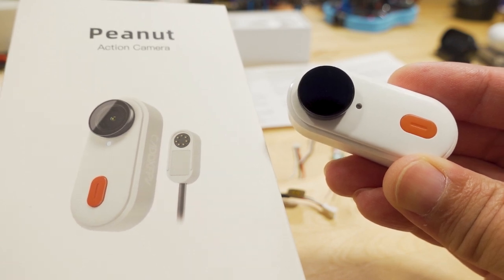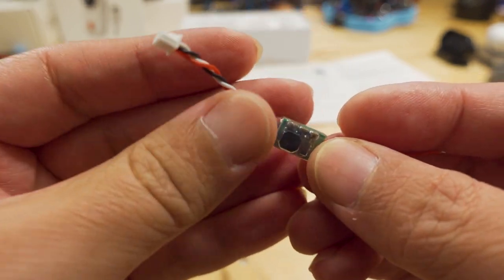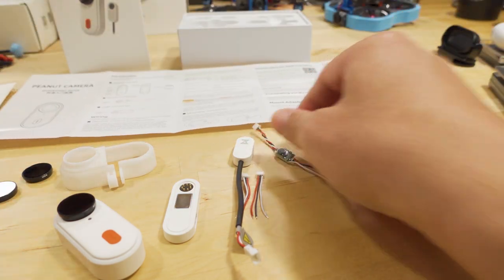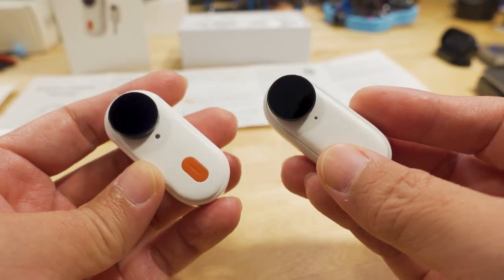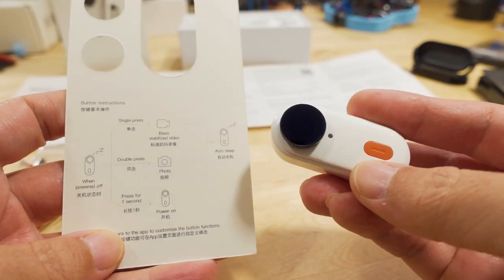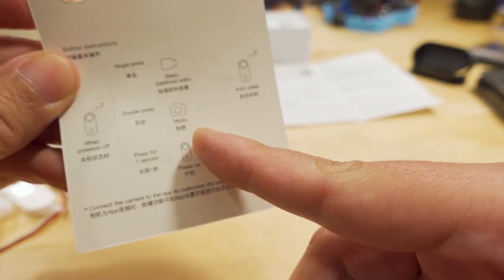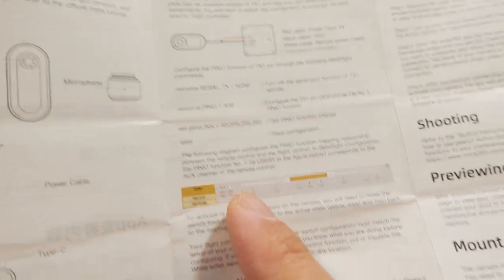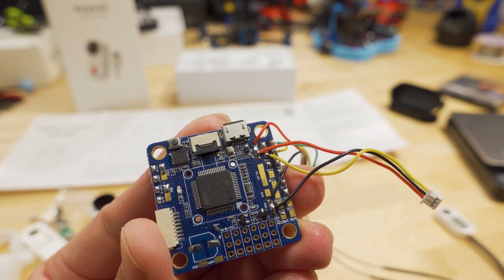Caddx Peanut is a GO2 made for FPV 📷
🛒 Caddx Peanut Camera

Bitcoin - 12Y5vysDMvgqX4Z7h7iRTsgwWoCNwv9MPs
Ethereum - 0xD8f3758678F3d93539F804e36811f0A04B0D047F
Litecoin - LcyGPS2f3NZxWU6BRkCJ5qdk1zV6jUCtn8